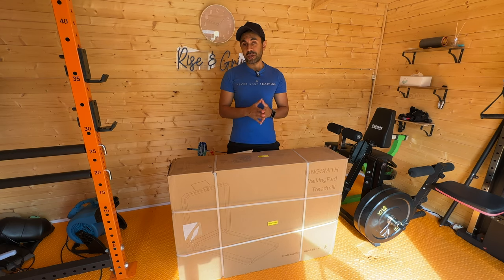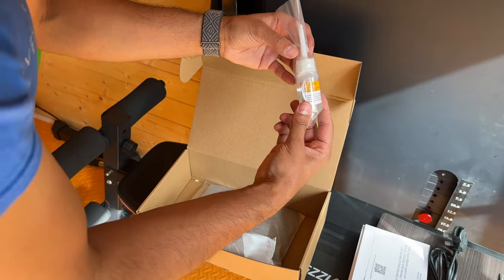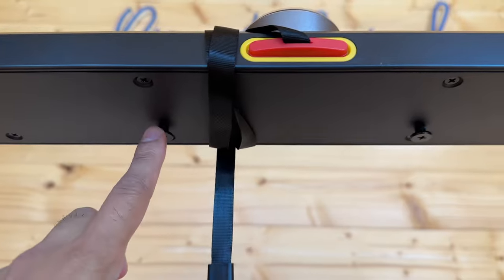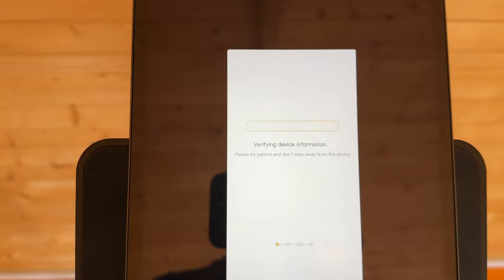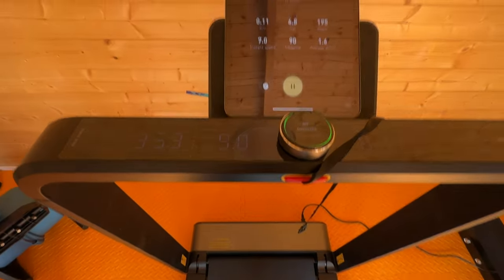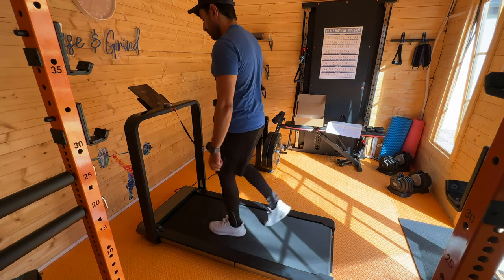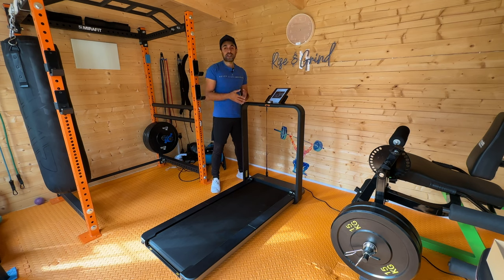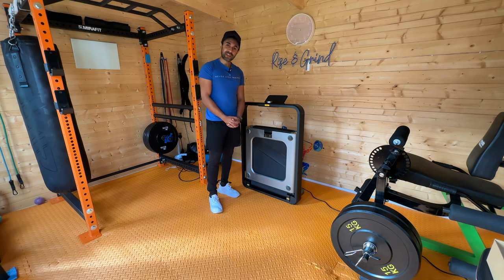World's Most Compact Double Folding Treadmill! The WalkingPad X21 Review!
This is the most compact and space-saving treadmill brand I have ever come across! And it works great! This is the Kingsmith WalkingPad X21 Treadmill!

X21 Treadmill
All Treadmills

MY FILMING ACCESSORIES:
4K Monitor
Studio Ring Light